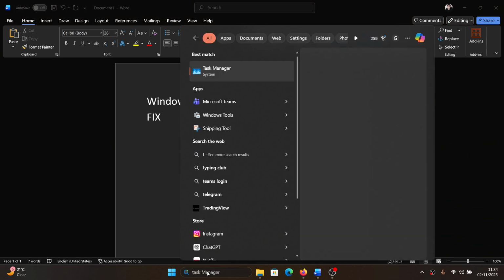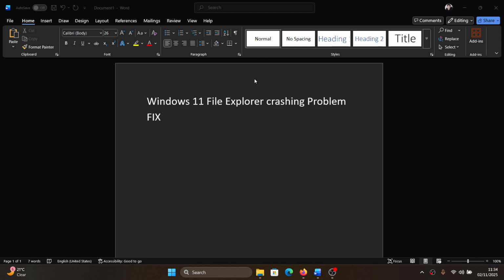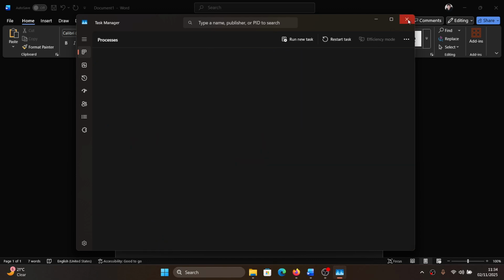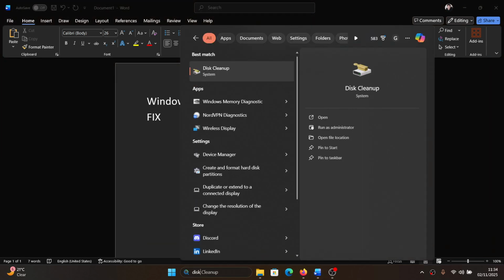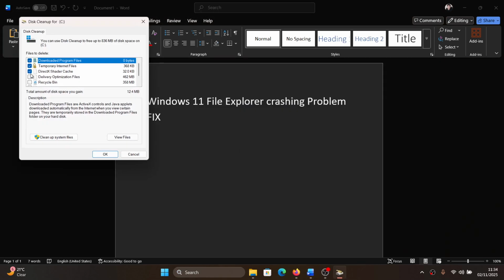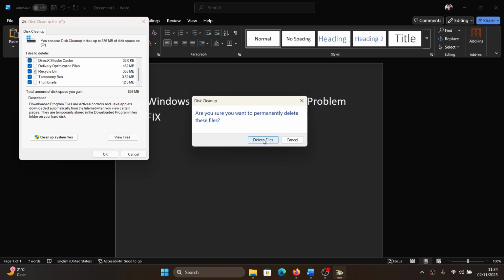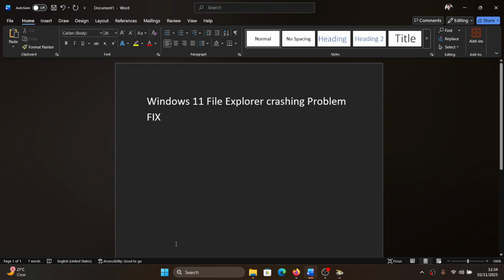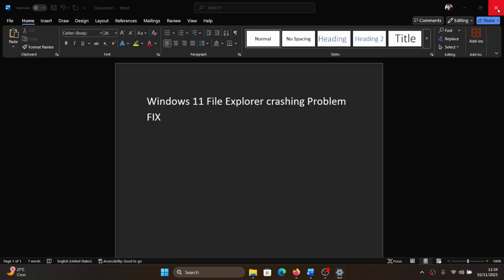Windows 11 File Explorer crashing Problem FIX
Video Title : Windows 11 File Explorer crashing Problem FIX

If you wish to Windows 11 File Explorer crashing Problem FIX then please watch this video.